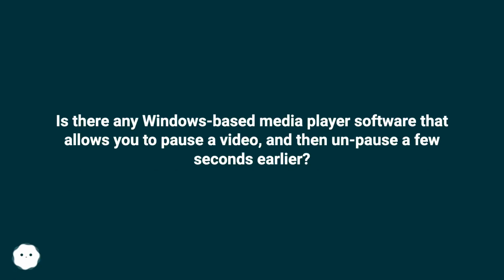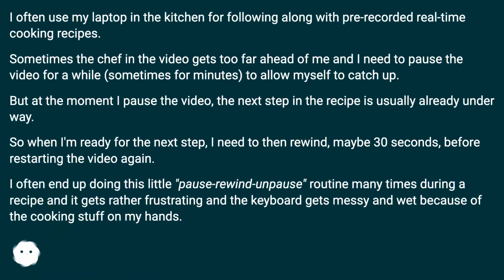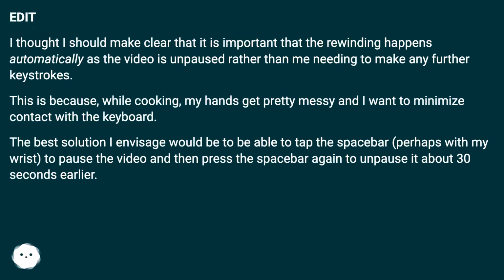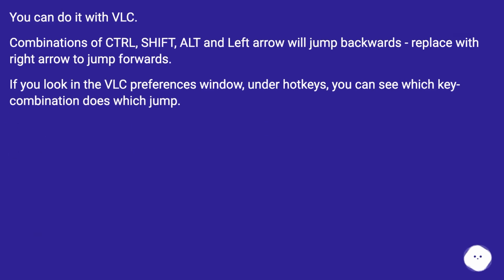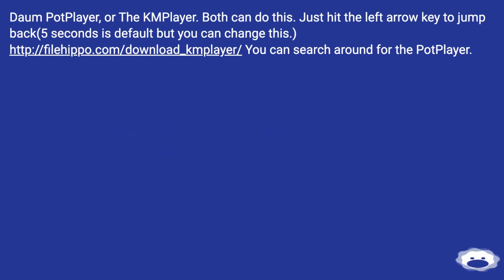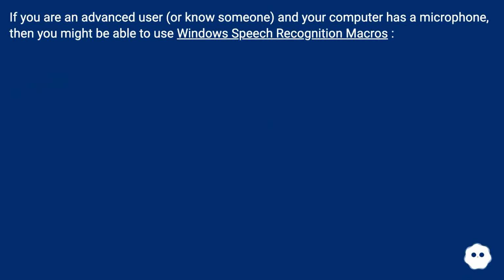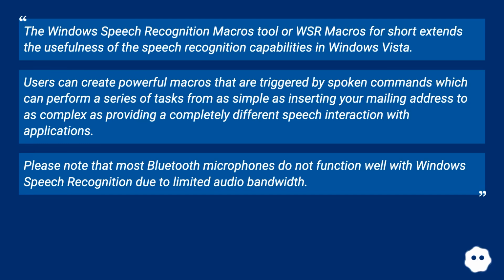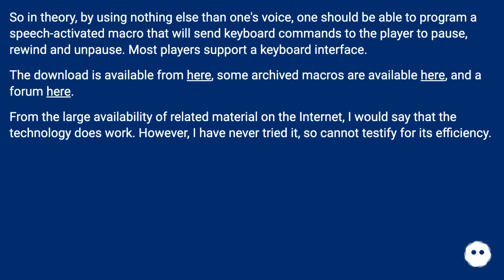Is there any Windows-based media player software that allows you to pause a video, and then un-pa...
Chapters
00:00 Is There Any Windows-Based Media Player Software That Allows You To Pause A Video, And Then Un-Pause
01:28 Answer 1 Score 0
01:36 Answer 2 Score 6
01:56 Answer 3 Score 2
02:11 Answer 4 Score 4
03:13 Thank you